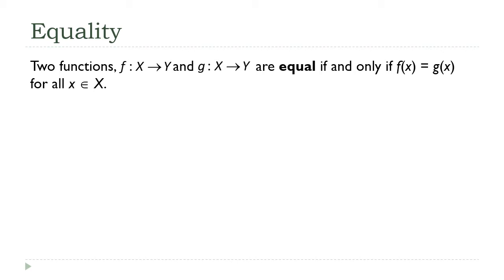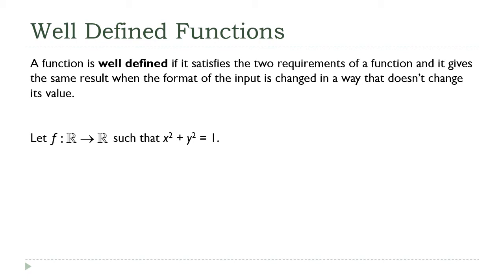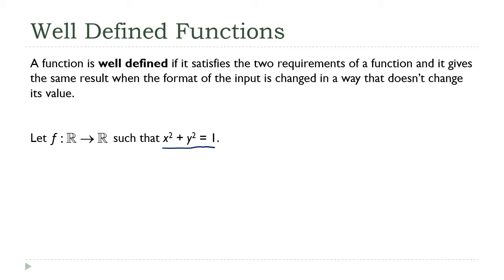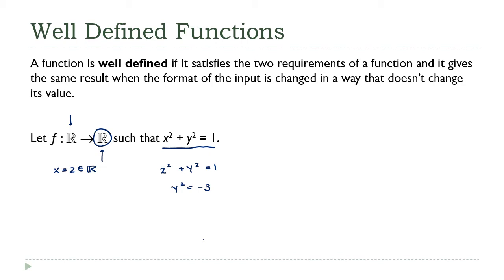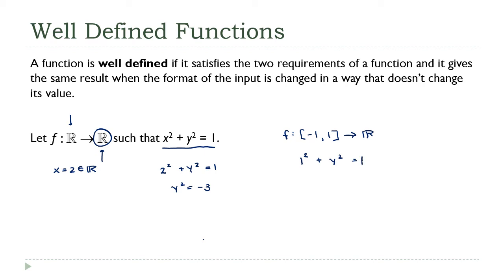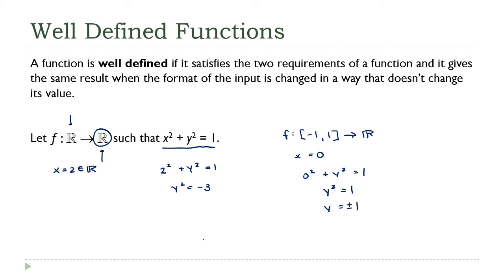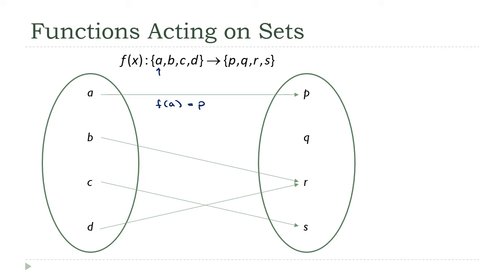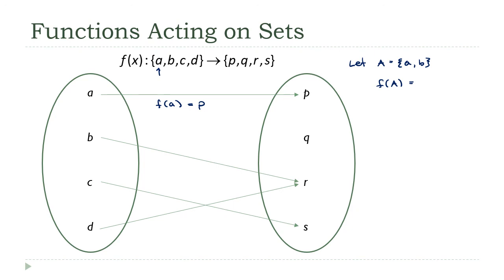Function Details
Before we get into the two relationships we really need to analyze the sizes of sets, we have a few more details to add:  equality of functions, well-defined functions and how functions operate on sets.